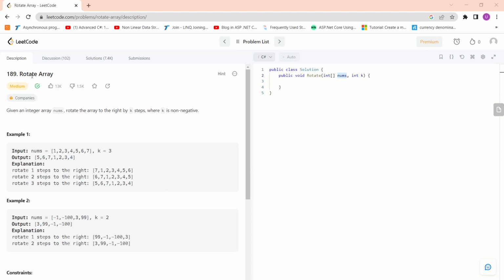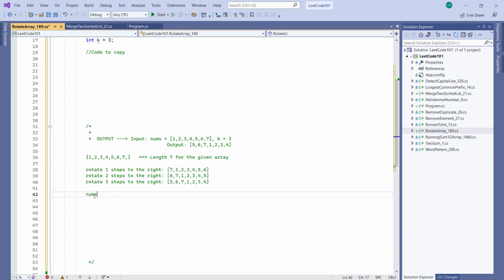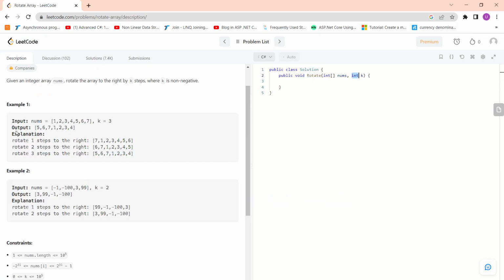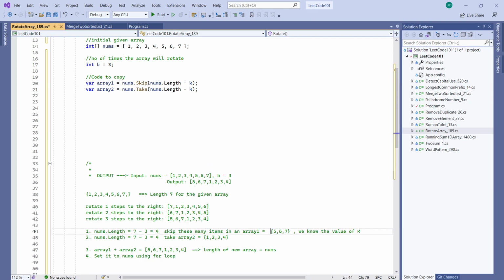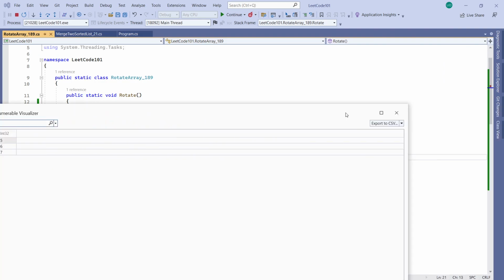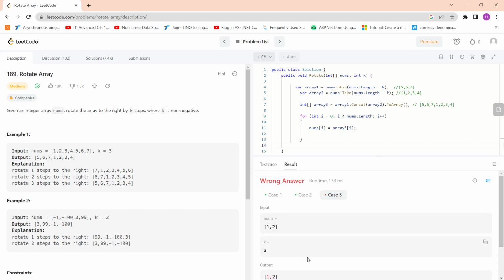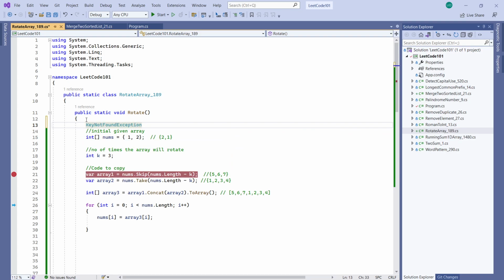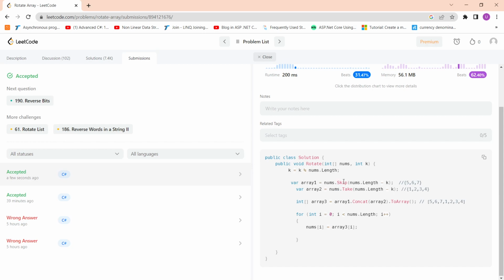Rotate Array|Leetcode 189|C#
Rotate Array, Question 189 C#  solution.